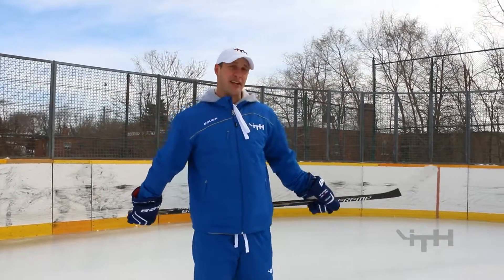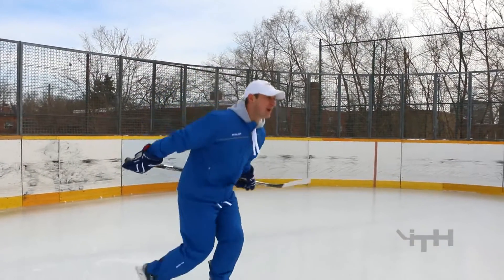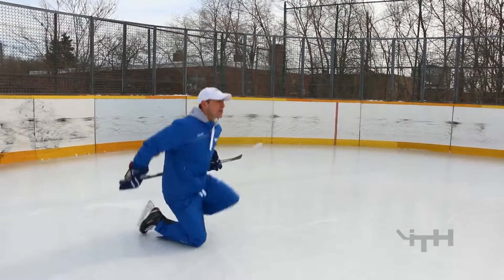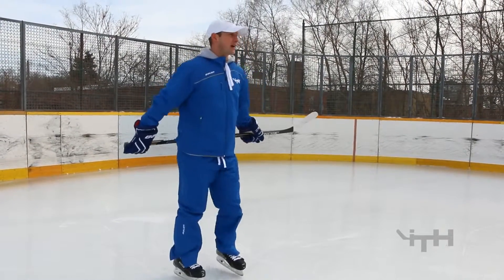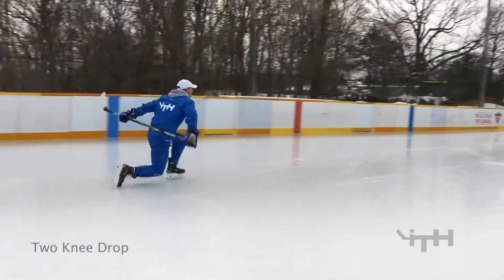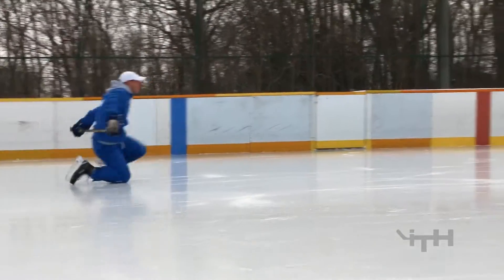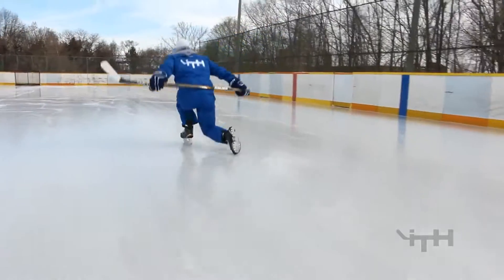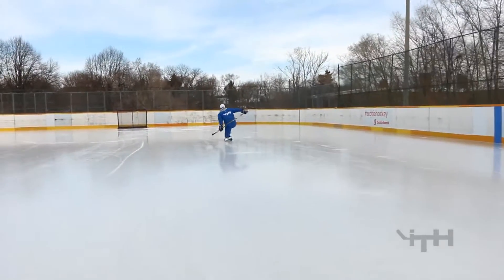two knee drop